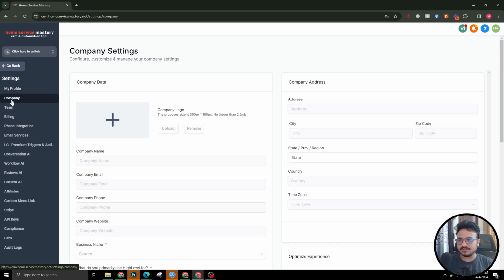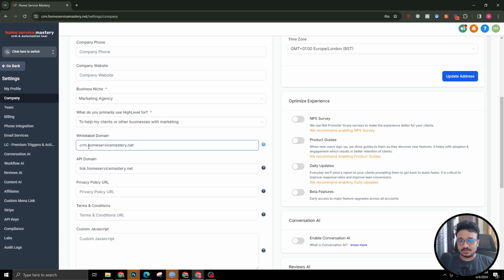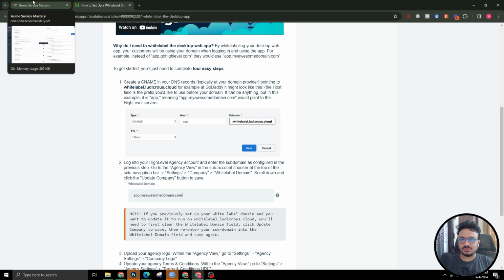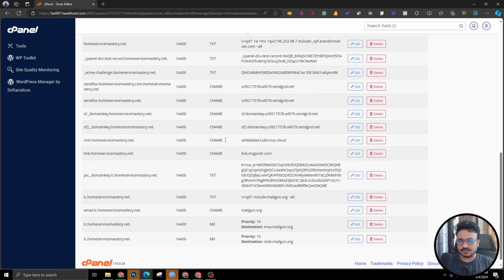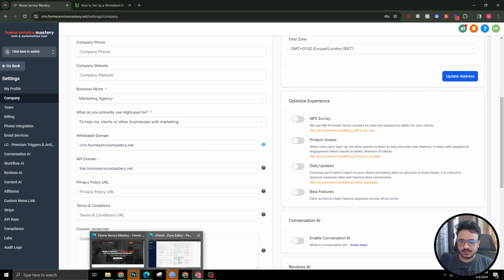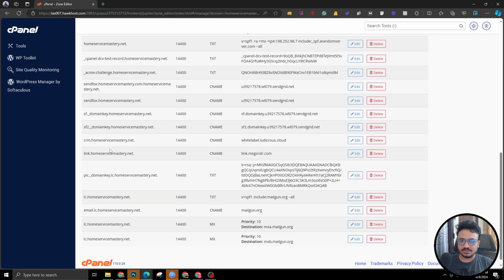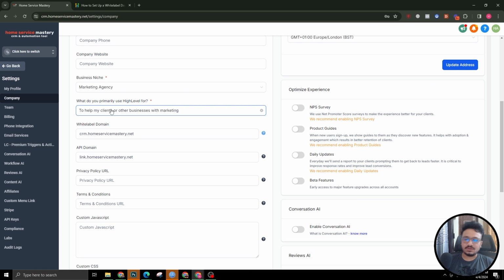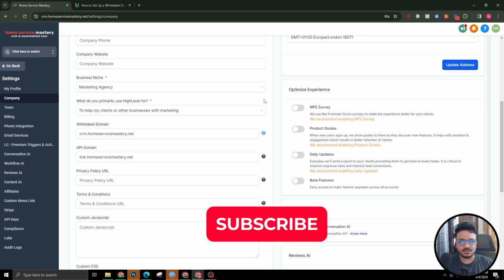URGENT: GoHighLevel 2024 Whitelabel Domain Updates You Must Know!